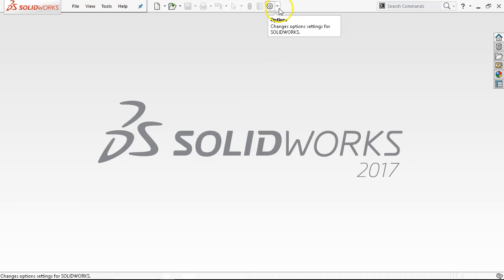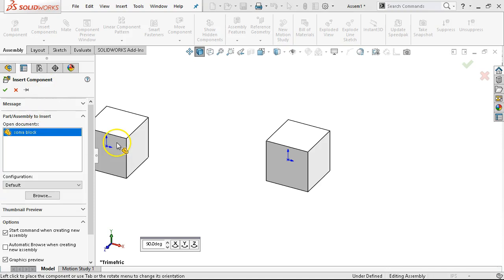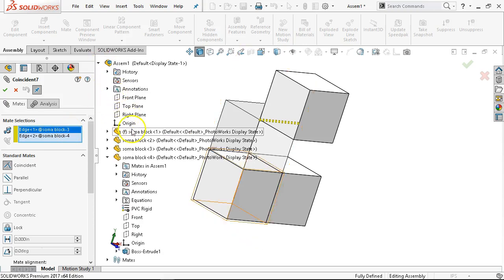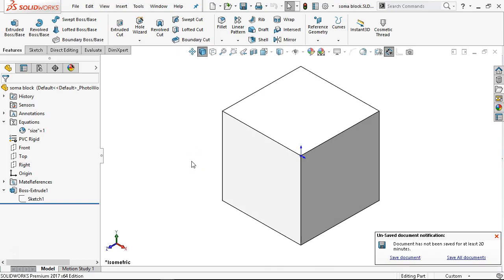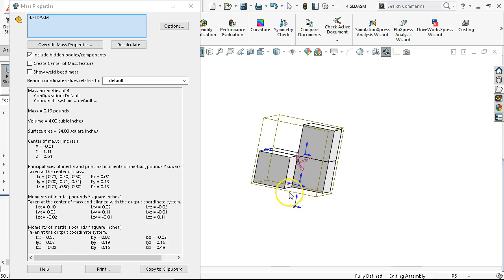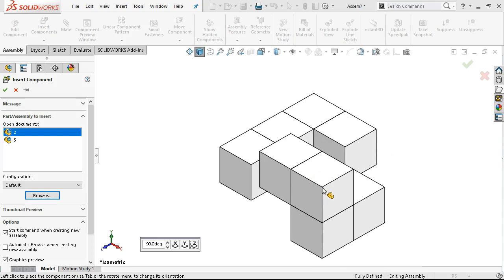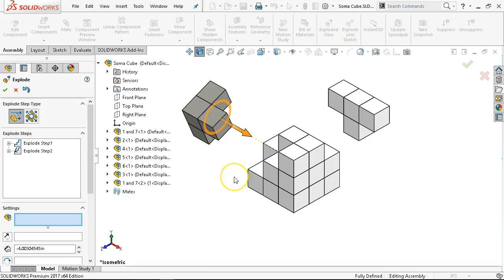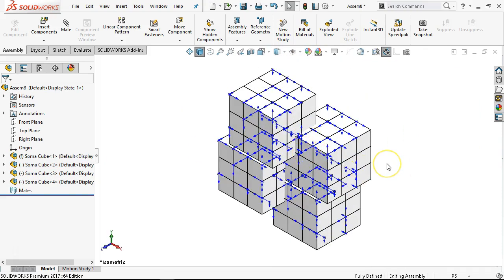20171026 Soma Cube Assembly Example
Part / Sub-Assembly / Assembly